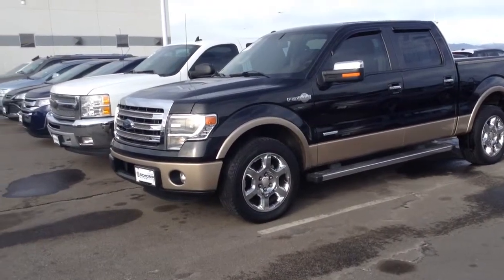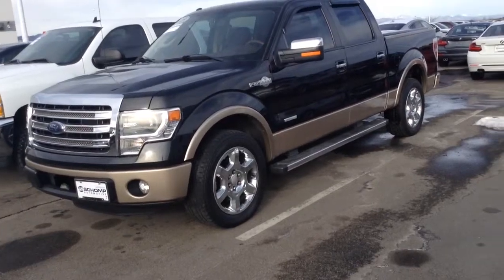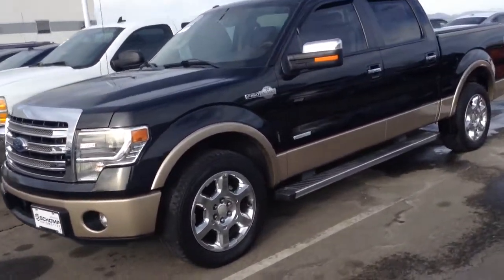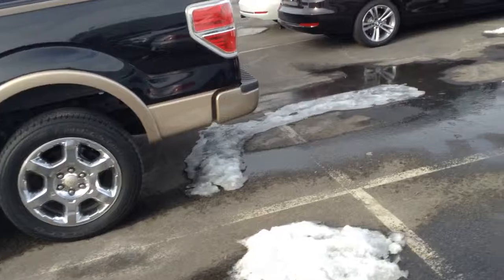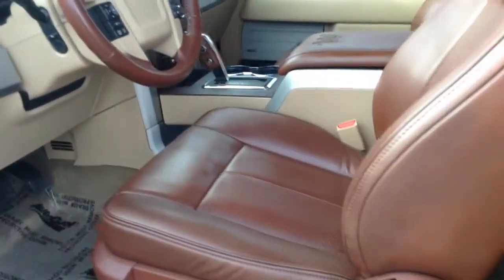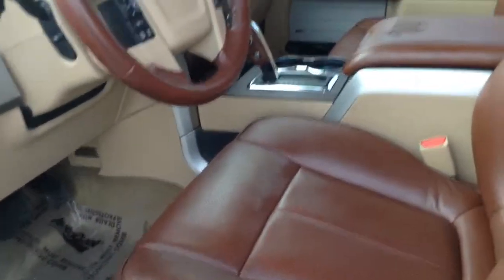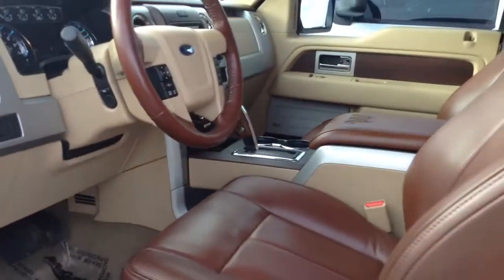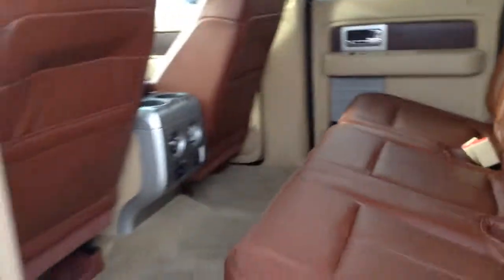2013 f150 king ranch SR